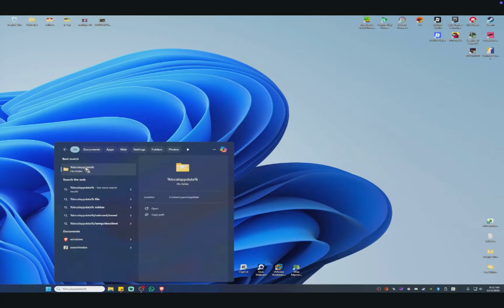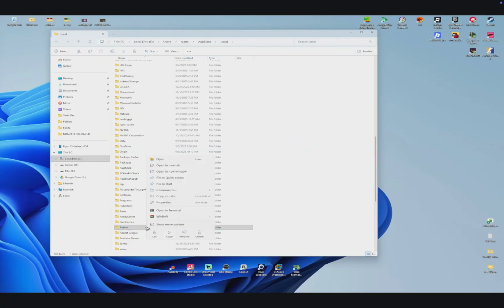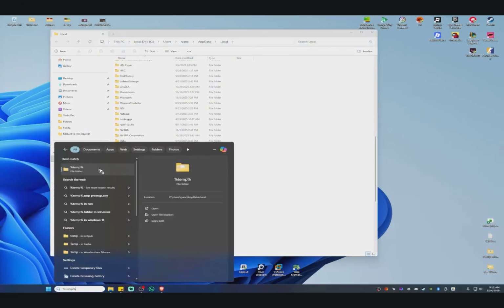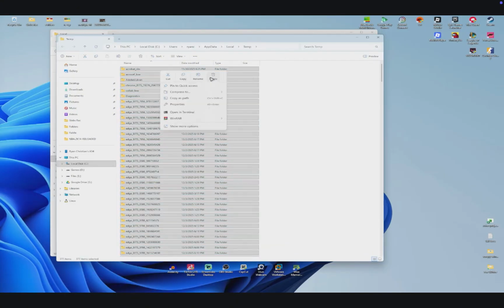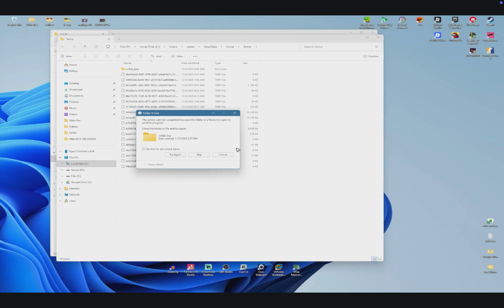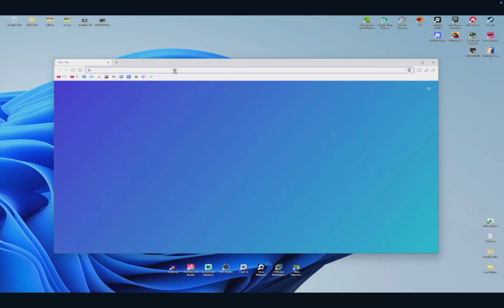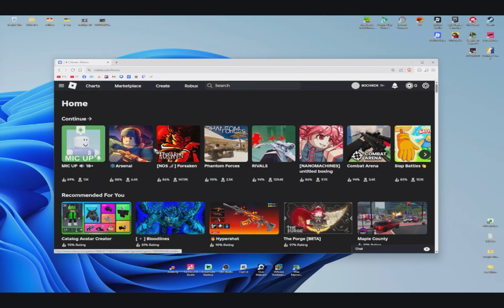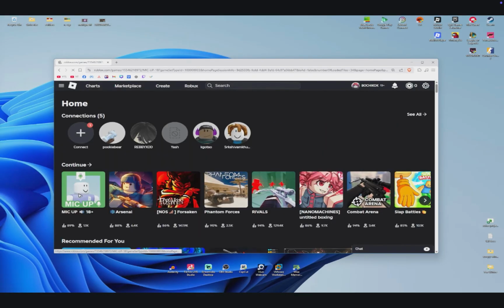How to Fix Roblox Assets Not Loading or Not Loading Properly in 2026 (Full Guide)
or use code "kyqa4"
Hey friends, in today's short video I’ll walk you through how to fix Roblox assets—like avatars, textures, or game objects—not loading correctly in 2026—by checking your internet connection, clearing the Roblox cache, updating graphics drivers, disabling ad blockers, and adjusting in-game graphics mode!